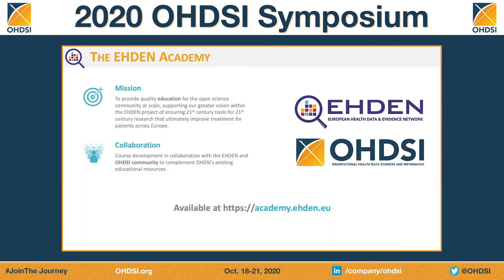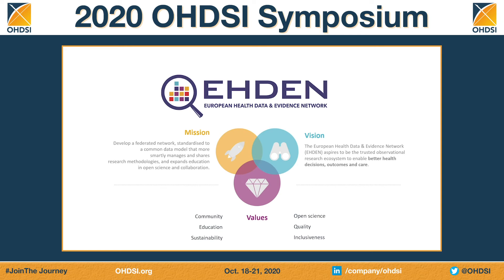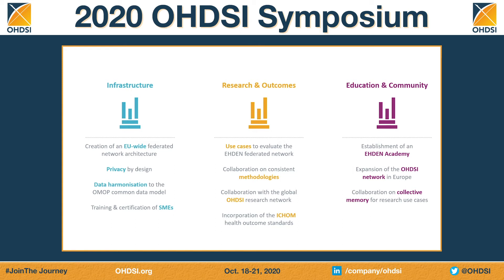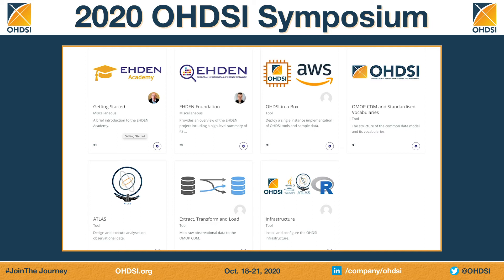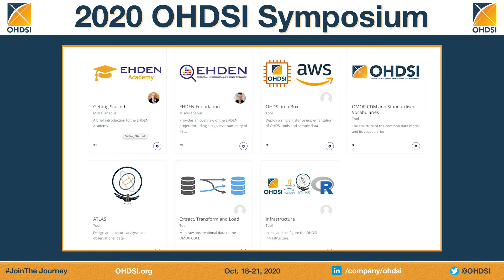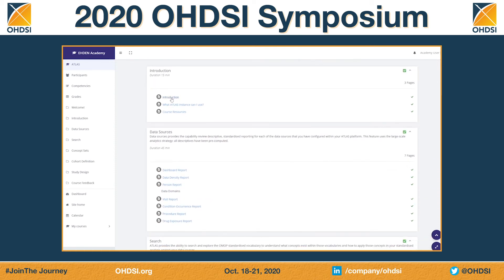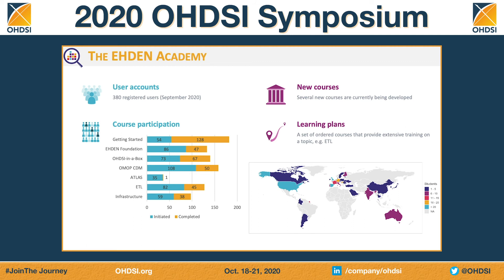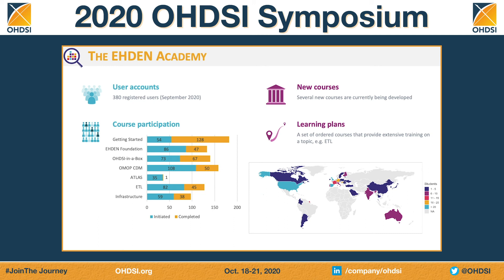OHDSI 2020: EHDEN Academy - a global educational collaboration with OHDSI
Henrik John (Erasmus MC) presents his OHDSI 2020 Lightning Talk on "EHDEN Academy - a global educational collaboration with OHDSI."